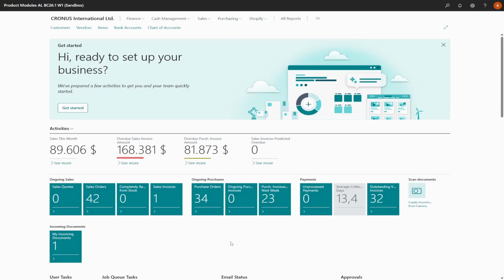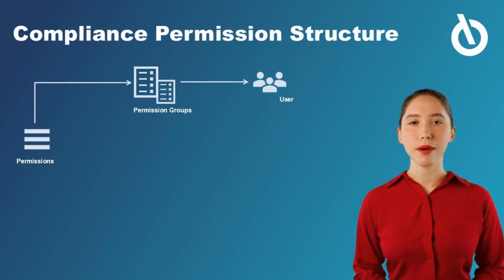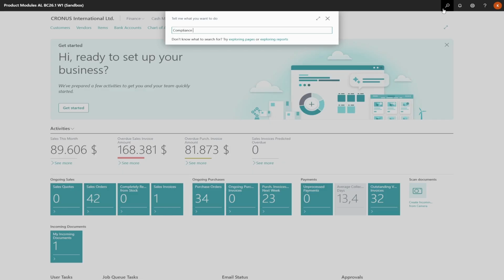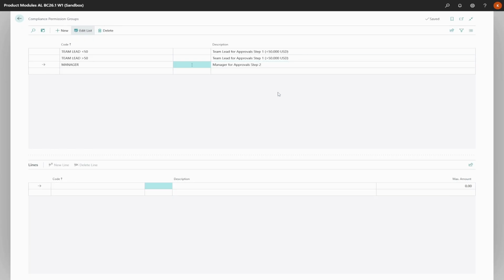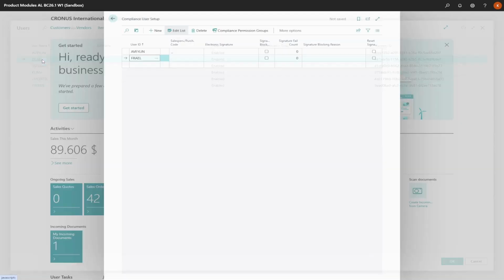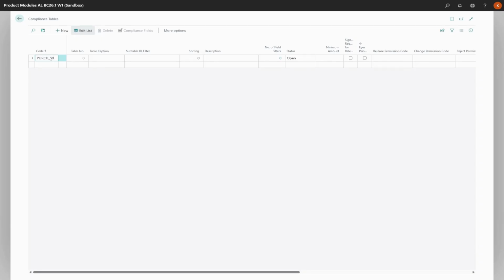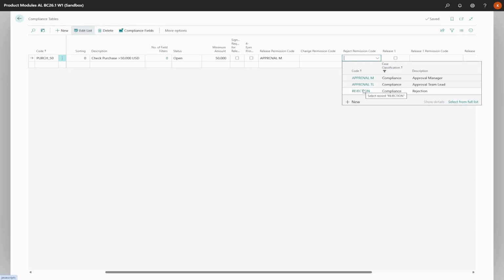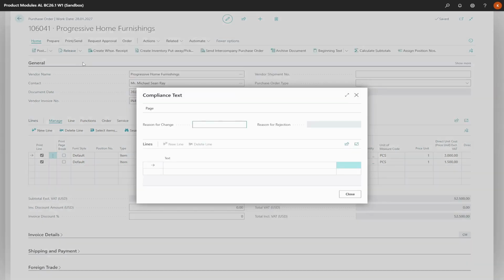BOOSTER Compliance Functionality - Introduction and Setup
In this video, we explain the basic setup of the compliance functionality and we will set up permissions and a compliance check for a document using an example.

Compliance is a separate module of our BOOSTER app and needs to be licenced before it can be used.

*Compliance Functionality*
The Compliance functionality helps you to design processes that can fulfill organizations or even legal requirements such as FDA 21 CFR 11. It supplies, for example, the operational system checks you need for properly certifying BOMs and routings, releasing items, vendors, customers, and validation plans, and providing feedback on manufacturing operations.

You can specify individual regulatory requirements through table and field filters. If, following a change in data, you want to re-release a record that must meet some of those requirements, a compliance document will be generated. This document then needs to be approved by certain staff members prior to release.